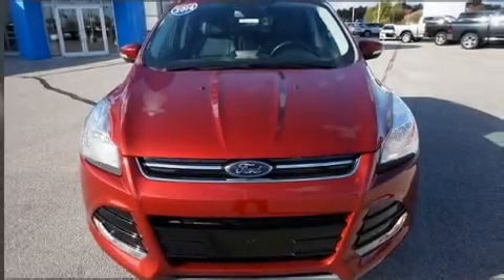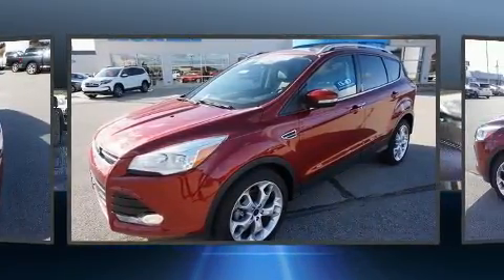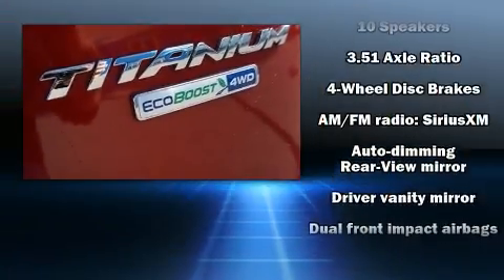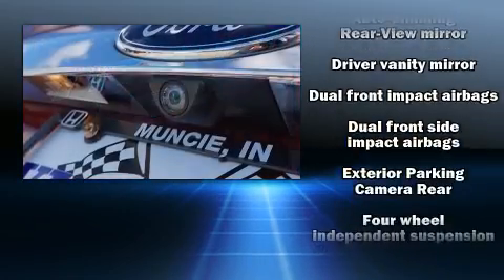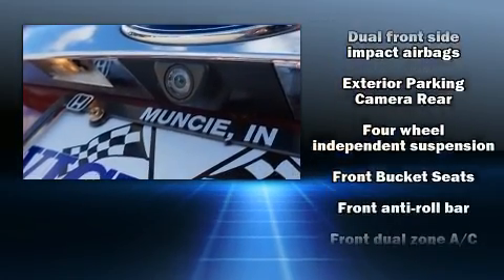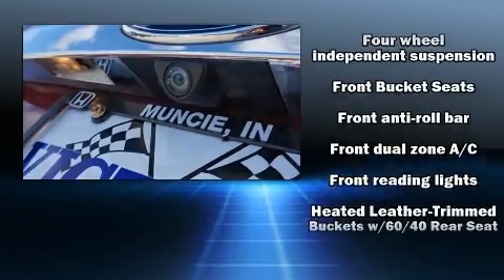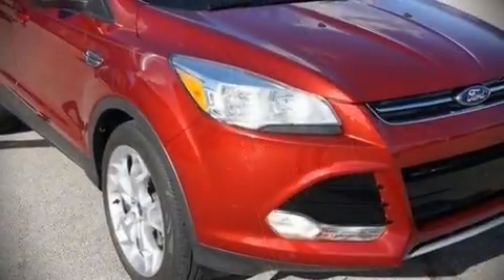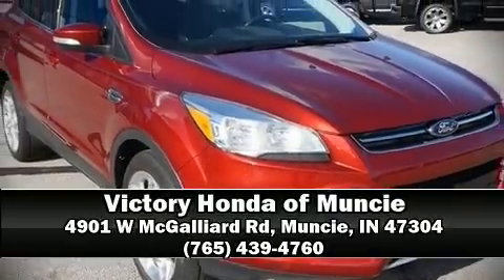2014 Ford Escape Titanium in Muncie, IN 47304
Get excited about the 2014 Ford Escape. With fewer than 50,000 miles on the odometer, this 4 door sport utility vehicle prioritizes comfort, safety and convenience. It features four-wheel drive capabilities, a durable automatic transmission, and a 2 liter 4 cylinder engine. Turbocharger technology provides forced air induction, enhancing performance while preserving fuel economy. It's equipped with tons of terrific amenities, but it won't break your budget. Such as remote keyless entry, front and rear reading lights, a rear window wiper, an automatic dimming rear-view mirror, an outside temperature display, power windows, cruise control, and leather upholstery. Ford also prioritized safety and security by including: dual front impact airbags with occupant sensing airbag, head curtain airbags, traction control, brake assist, a panic alarm, and 4 wheel disc brakes with ABS. For added security, dynamic Stability Control supplements the drivetrain. A Carfax history report provides you peace of mind by detailing information related to past owners and service records. Our knowledgeable sales staff is available to answer any questions that you might have. We are here to help you.